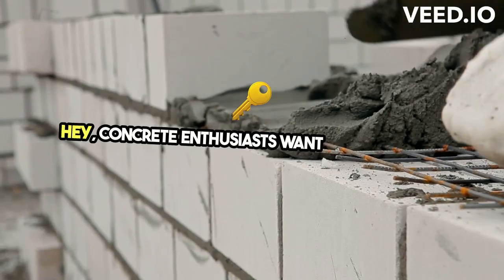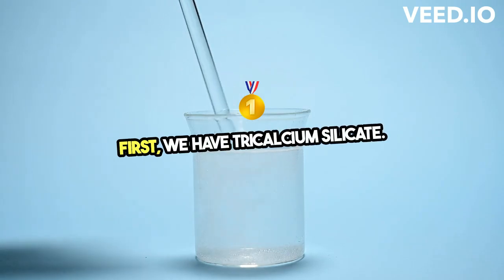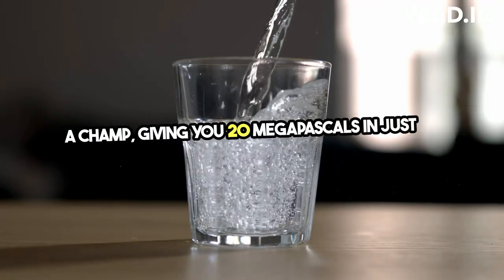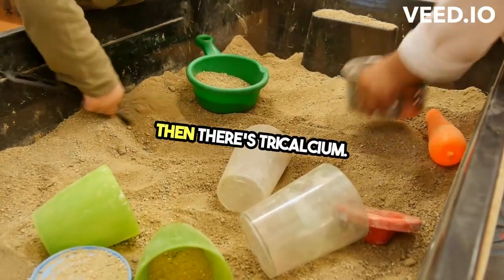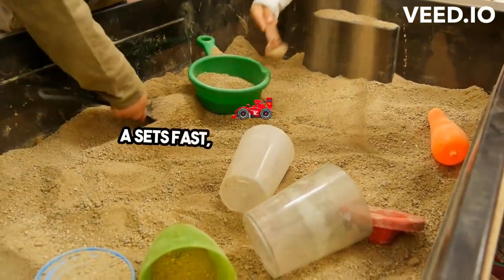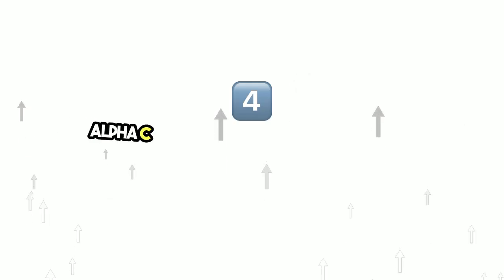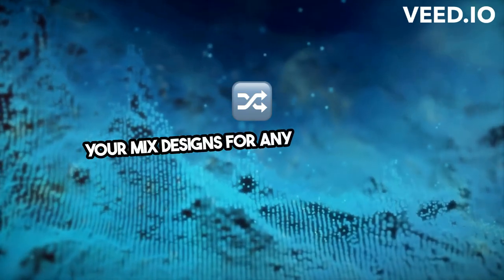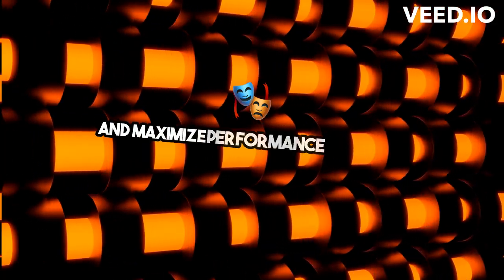Unlocking Power Polymorphic Phases in Concrete (Cement Bouges compounds)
Maximizing Concrete Performance: Leveraging Polymorphic Cement Phases for Optimal Mix Designs

In order to unlock the full potential of concrete mix designs concept it is very much essential to understand the role of polymorphic cement phases which could be the key to achieving superior performance and durability in your concrete structures.

Let's explore into the facts behind these polymorphic phases:

1. Tricalcium Silicate (C3S):

  - α-C3S hydrates rapidly, contributing to early strength development.
  - Initial setting time of 3 to 5 hours with α-C3S-rich cement mixes.
  - Compressive strengths of up to 20 MPa within 24 hours
     achievable with α-C3S-rich mixes.

2. Dicalcium Silicate (C2S):
  - β-C2S provides long-term strength gain and durability.
  - Compressive strengths increasing steadily beyond 28 days with β-
    C2S-rich mixes.
  - Ultimate strengths comparable to or exceeding those of β-C3S-
    based concrete achievable with β-C2S-rich mixes.

3. Tricalcium Aluminate (C3A):
  - γ-C3A contributes to rapid setting, while δ-C3A extends setting time
    for better workability.
  - Initial setting time ranging from minutes to hours depending on
    the γ-C3A to δ-C3A ratio.
  - Concrete reaching strengths of 10 to 15 MPa within 24 hours
     with γ-C3A-rich mixes.

4. Tetracalcium Aluminoferrite (C4AF):
  - α-C4AF enhances early strength development, while β-C4AF
    provides long-term strength gain (?)

 By strategically adjusting the proportions of these polymorphic phases in cement formulations, concrete technologists can tailor mix designs to meet specific performance objectives.

From rapid strength development to long-term durability, the possibilities are limitless when you harness the power of polymorphic cement phases.

Ready to take your concrete to the next level? Let's optimize your mix designs and maximize performance together!